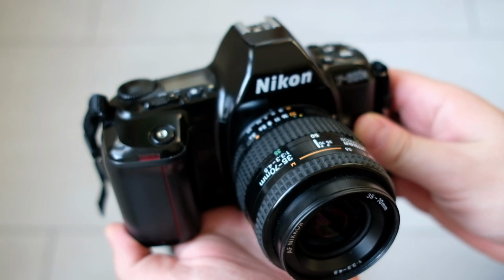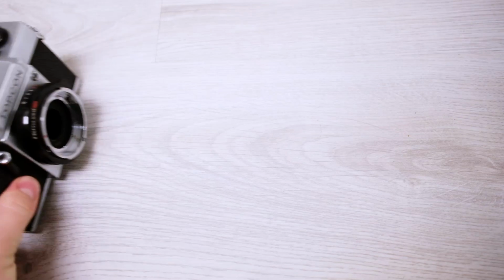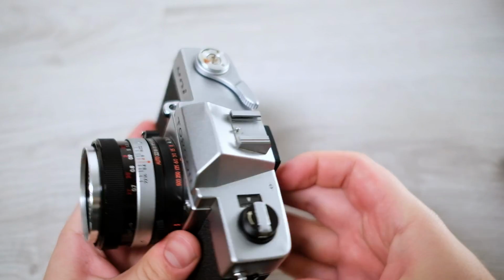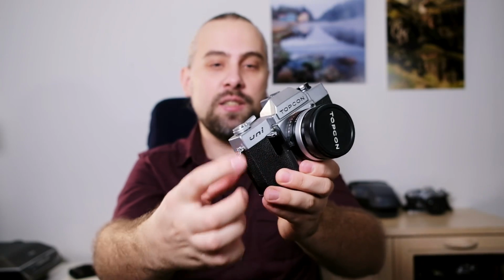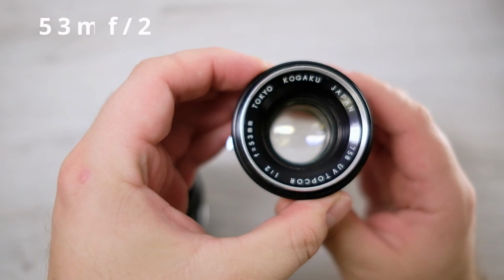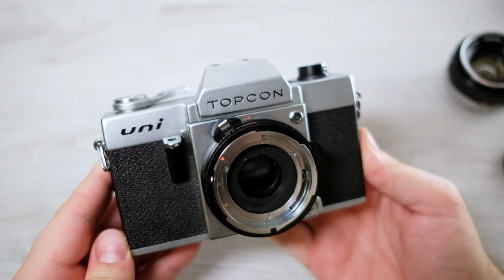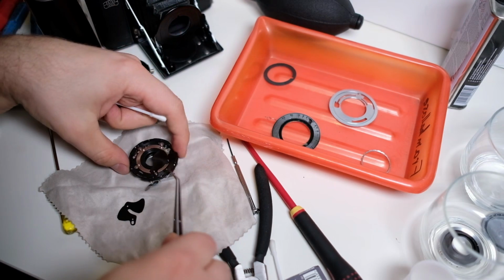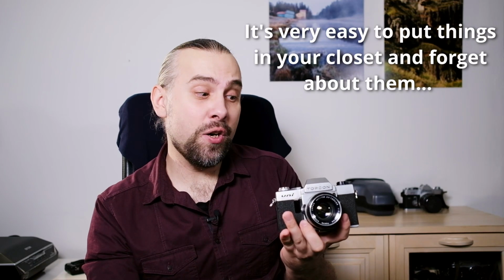How I Destroyed My First 35mm Camera! - Topcon Uni - Review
After unsuccessfully having looked for a manual 35mm film camera for a long time, I found a Topcon Uni for a good price in a thrift store. A fine camera, but I experience with it didn't last very long! In this video I do an overview of the camera and explain what noob mistake led to me destroying it!

Chapters:
0:00 Start of an Obsession
0:45 First Experiences Camera Hunting
1:55 What is Topcon?
2:41 The Topcon Uni
4:05 The Lenses I Got
4:24 Using/Destroying the Camera
5:45 Not a Good Solution
6:18 How to Fix It
6:45 The Problem With the Topcon UV-Mount
7:40 Photos